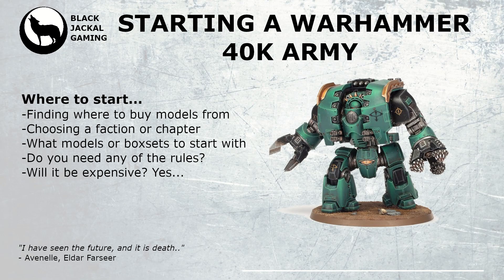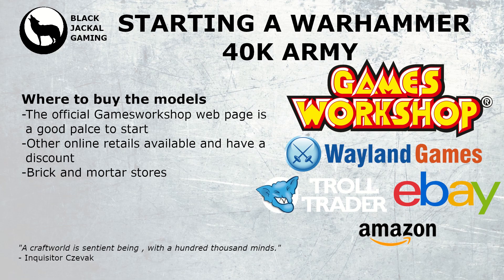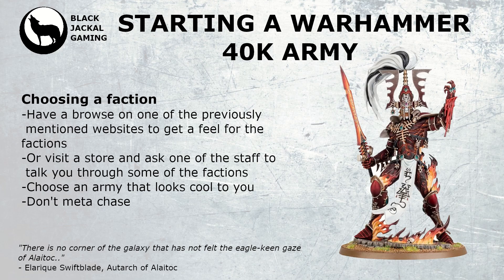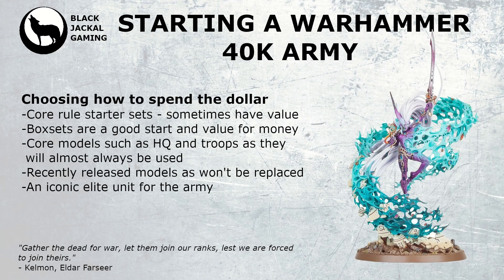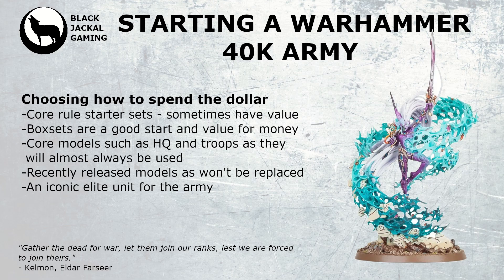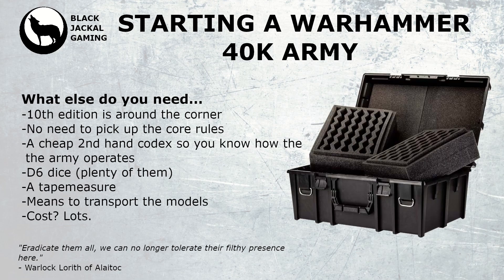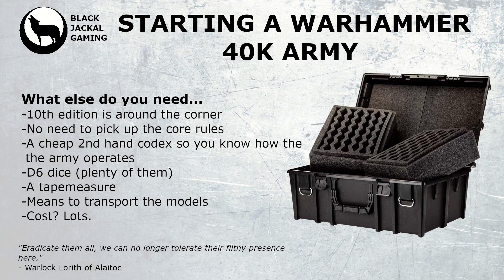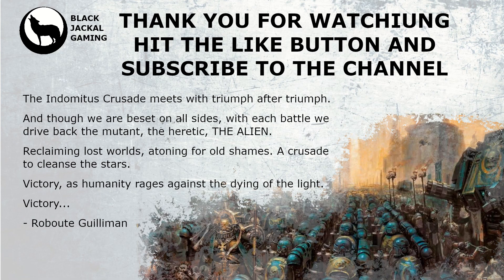Starting a 40k Army for 10th Edition Warhammer 40k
This video will go through how to start a new army, faction or Space marine chapter in time for 10th Edition Warhammer 40k

Get ready for 10th edition with finding out how to start an army, faction or chatper in Warhammer 40k.

00:00 Introduction
00:20 Where to buy
01:20 Choosing a Faction
02:37 What models to choose
04:40 What else do you need
06:42 Outro